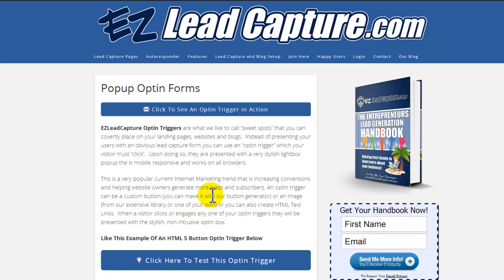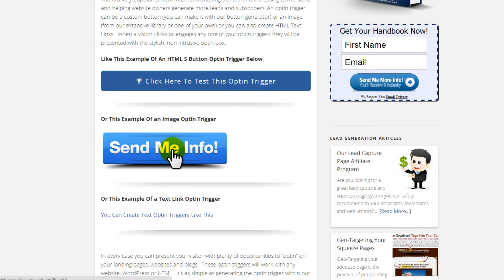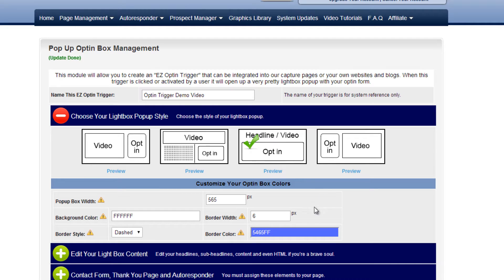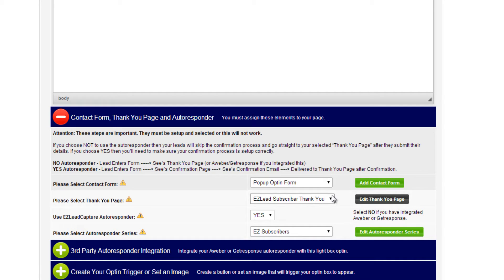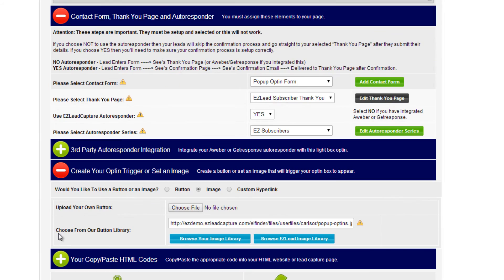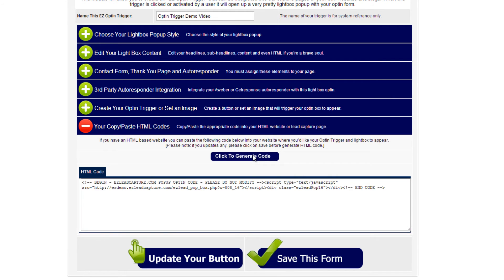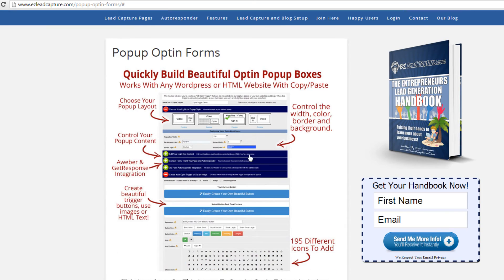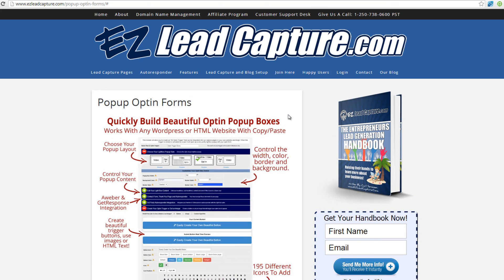Create Lightbox Popup Optin Forms and Boxes With EZLeadCapture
This new module for EZLeadCapture customers lets you quickly build beautiful, responsive "optin triggers" that can be used on any website or blog including Wordpress and HTML websites.

- create 4 different lightbox optin styles
- create image optin triggers
- create custom button optin triggers
- create HTML link optin triggers

When a visitor clicks on your "trigger" they'll will be presented with a beautiful, mobile responsive lightbox popup.